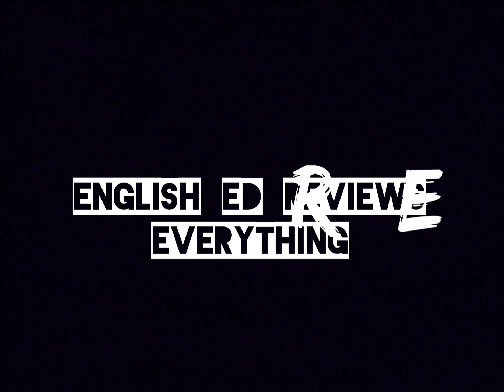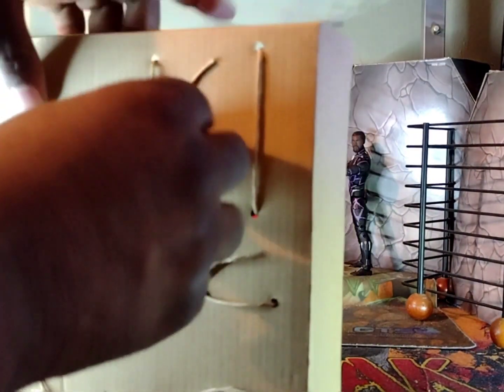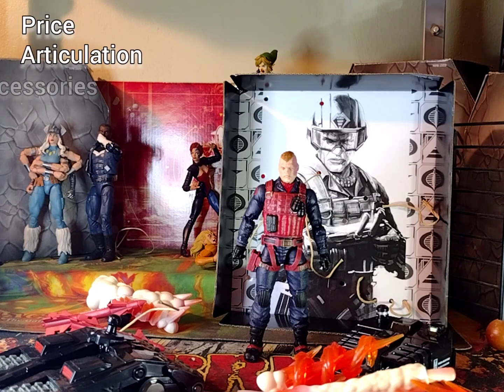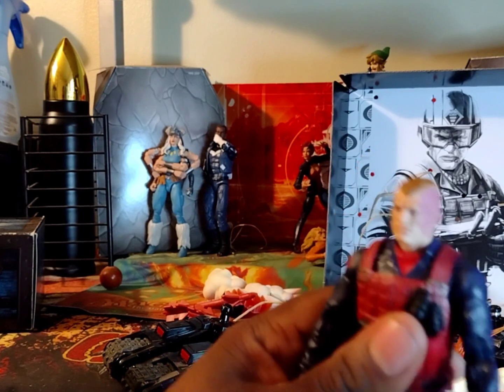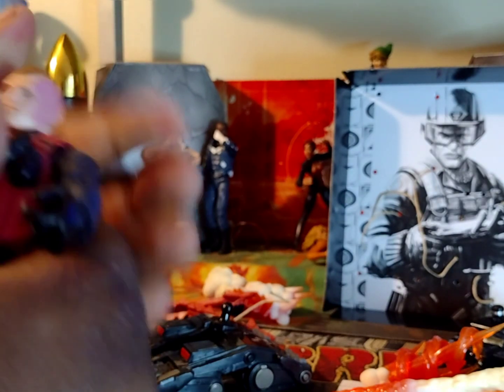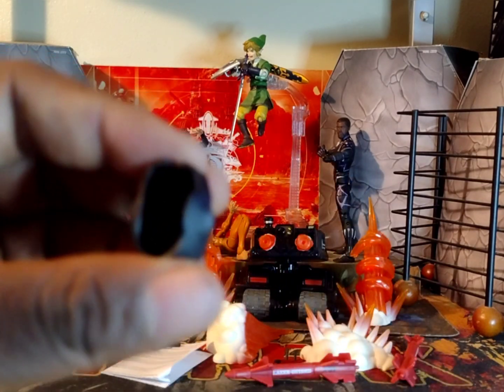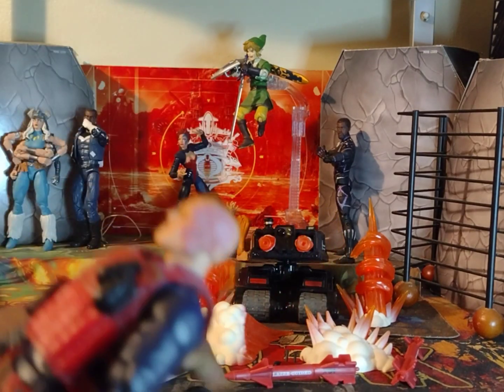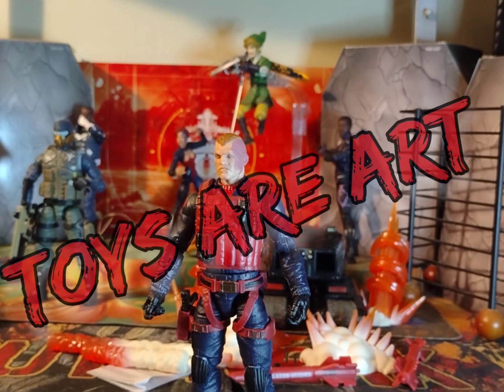G.I. Joe Classified Scrap-Iron & anti-armor drone #74